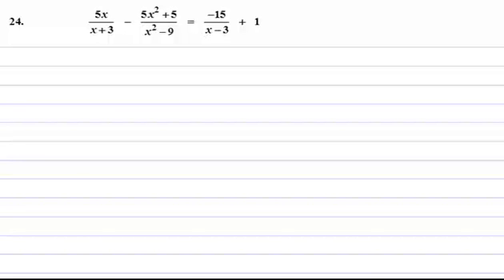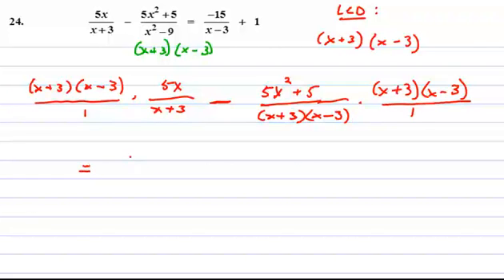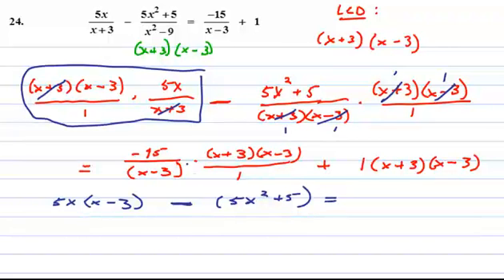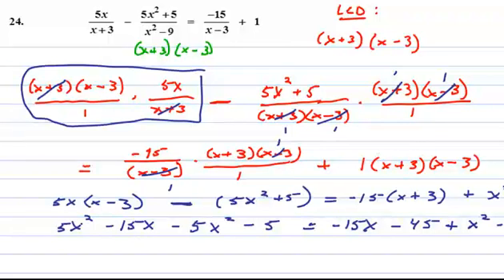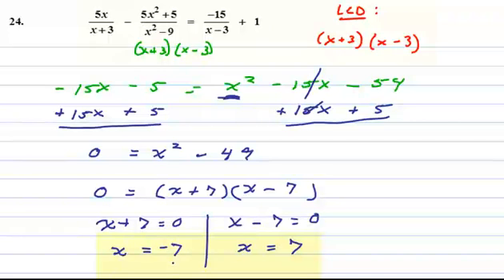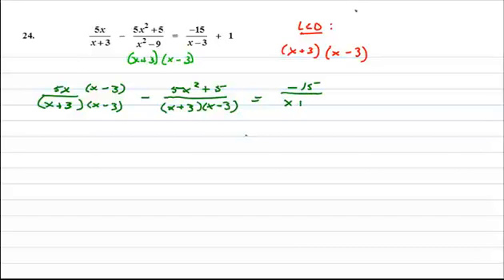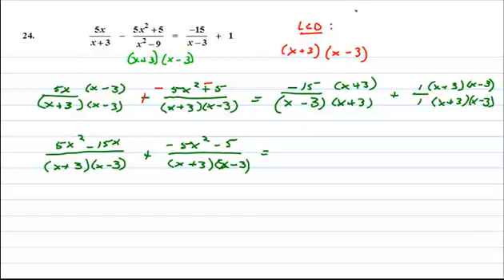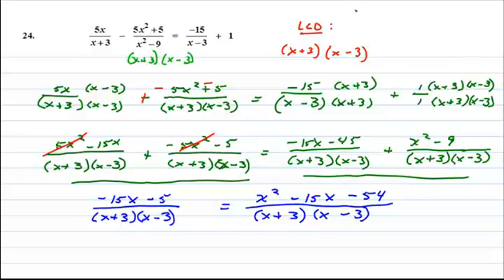Solving Equations Involving Rational Expressions 24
We solve an equation involving rational expressions by multiplying every term by the LCD.  We also examine the alternative of following a procedure similar to adding and subtracting rational expressions.